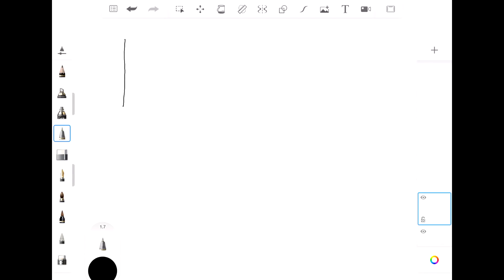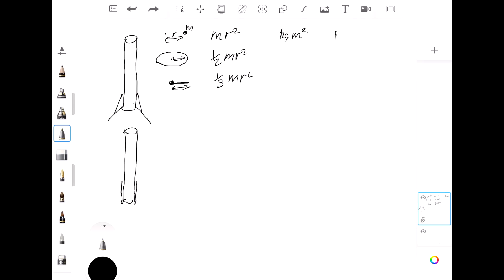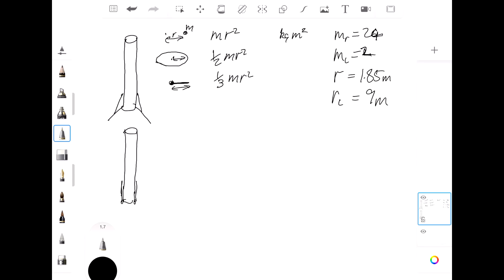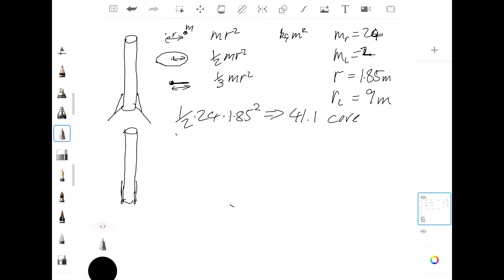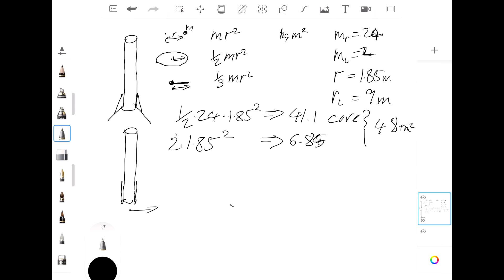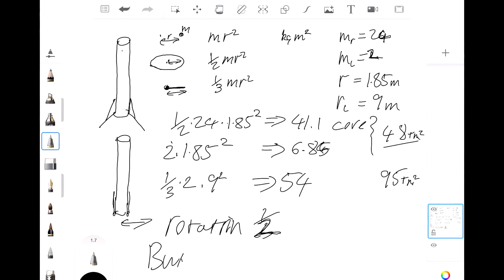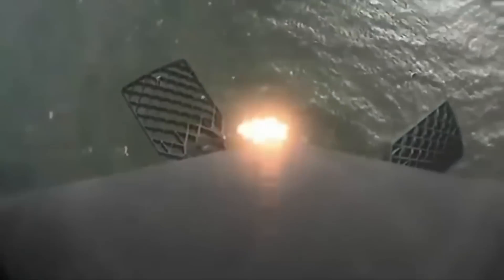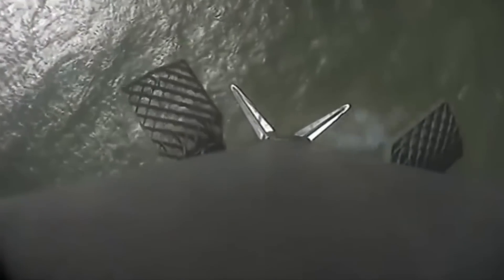Doing The Math On The Spinning Falcon 9 Booster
How much does deploying the landing legs change the rotation?
Let's run the numbers.